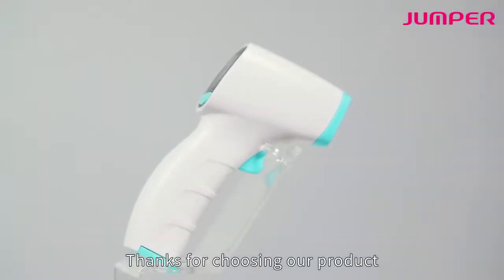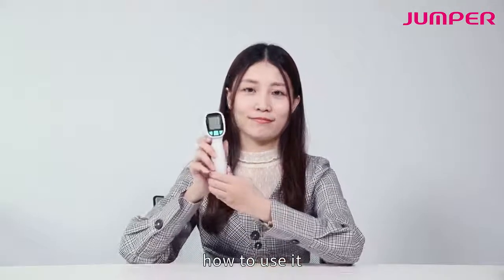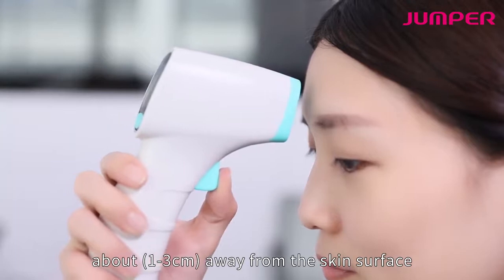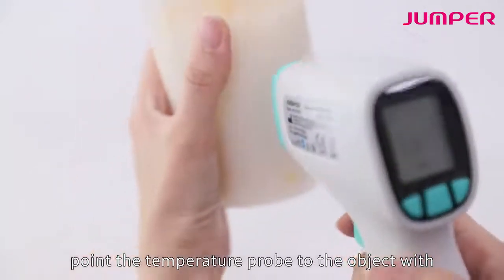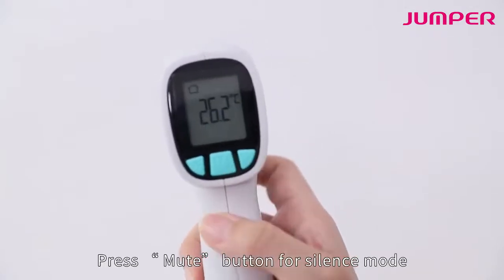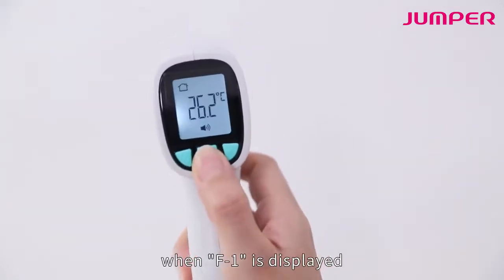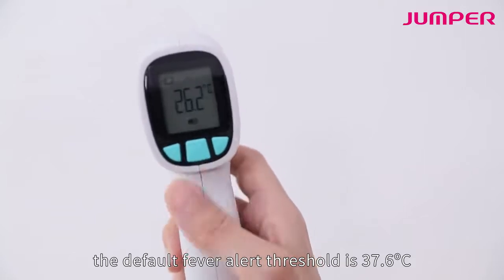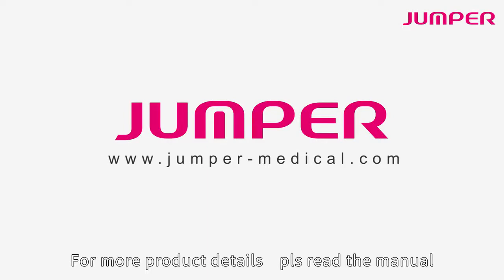Θερμόμετρο Ανέπαφης Μέτρησης Jumper FR202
Θερμόμετρο ανέπαφης μέτρησης διπλής χρήσης:

    Α. Ανέπαφη Μέτρηση στο Μέτωπο
    Β. Ανέπαφη Μέτρηση στην Επιφάνεια των Αντικειμένων

Ιατρικό θερμόμετρο για την μέτρηση θερμοκρασίας χωρίς επαφή από το μέτωπο ( μέτρηση κροταφικής αρτηρίας), χωρίς τη χρήση αναλώσιμων.
Με έγκριση & πιστοποιητικά καταλληλότητας EC Cert & FDA Approved.
Το θερμόμετρο υπερύθρων Jumper FR412 χρησιμοποιεί την τελευταία τεχνολογία των υπερύθρων.
Με αυτήν την τεχνολογία παρέχεται η δυνατότητα της μέτρησης της θερμοκρασίας μέσω της κροταφικής αρτηρίας από απόσταση περίπου 1-3cm.